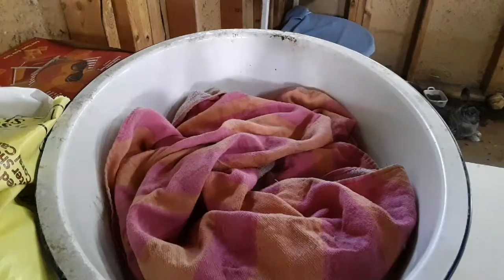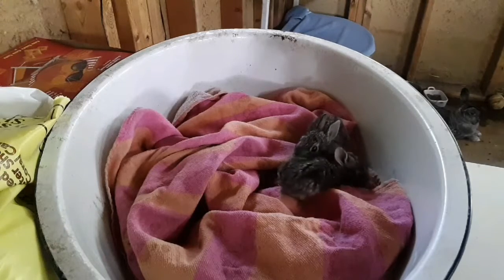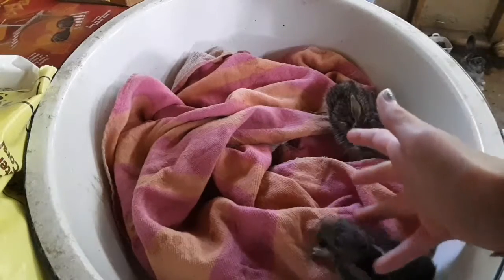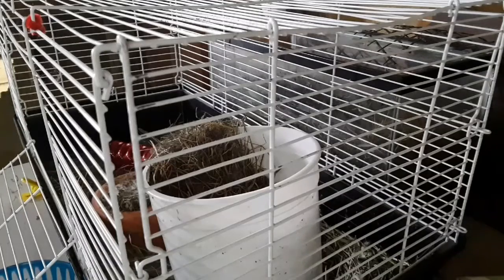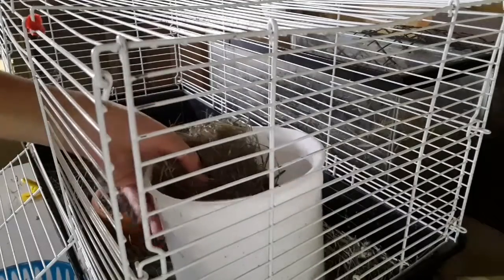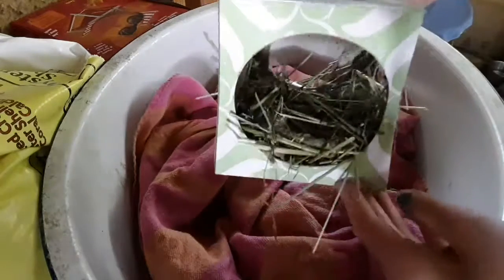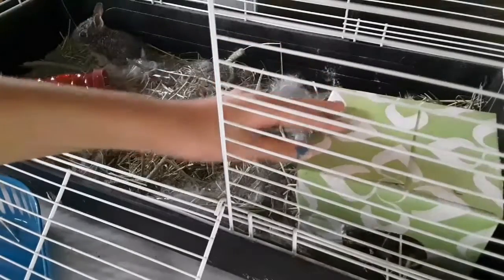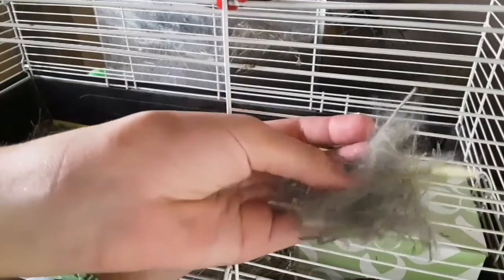Baby bunnies| update |Pets and Us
This is just an update to the last video I showed you guys. There's really not much to this video. I  just wanted to give you guys an update on the baby bunnies and show how big they've grown.

Feeding baby bunnies:

We will hopefully see you later guys!